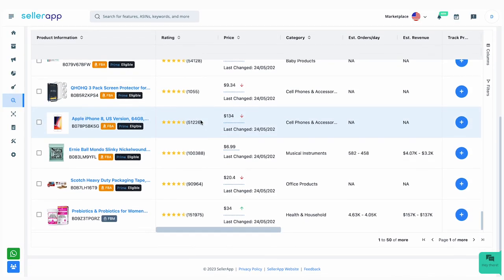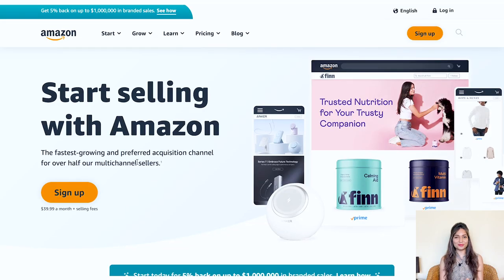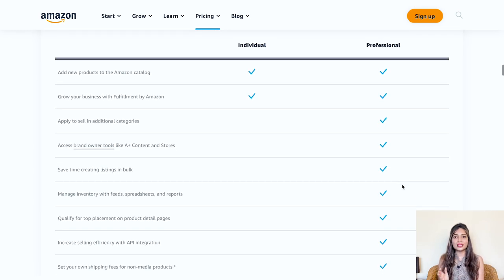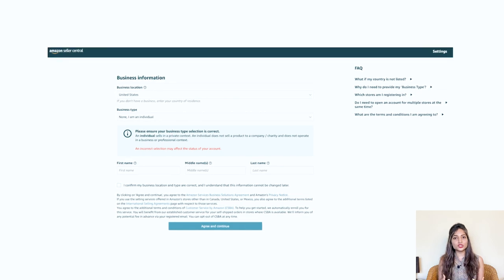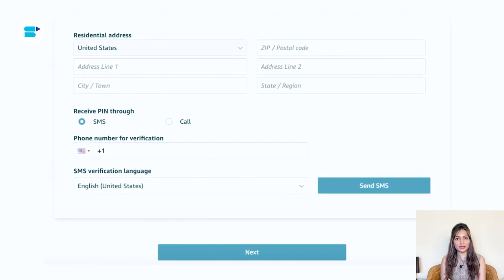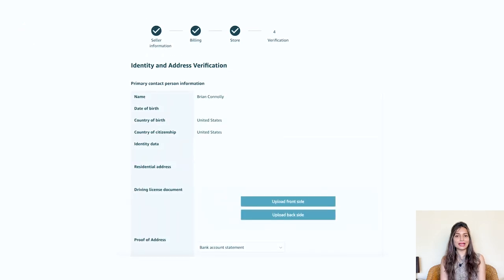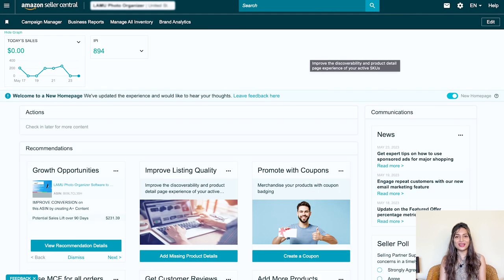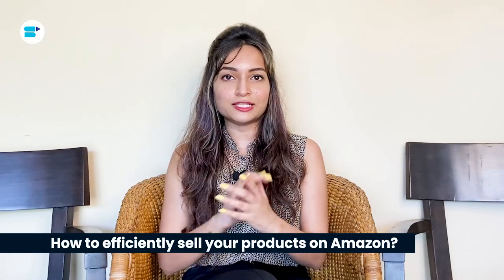How to Create an Amazon Seller Central Account : Complete Guide for 2023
How to create an Amazon Seller Account in 2023? This in-depth Amazon Seller Account Setup guide will take you through the step-by-step process of registering on Amazon as a seller!✅

An Amazon seller Central account is your gateway to global e-commerce on one of the largest online marketplaces. Creating an account is simple - just provide essential business information and you'll be able to list and sell your products to millions of customers worldwide. Once set up, you can manage your inventory, set prices, and fulfill orders. With powerful tools and resources at your disposal, an Amazon seller account enables you to expand your reach, boost sales, and establish a strong brand presence in the competitive online marketplace.

Managing an Amazon seller account involves optimizing product listings, pricing, inventory, customer service, and marketing. Sellers should focus on creating appealing descriptions, images, and keywords to increase visibility and attract buyers. Monitoring sales performance, customer feedback, and reviews is essential for improving the customer experience and maintaining a positive reputation.

To get started on Amazon as a seller, you'll need to complete the Amazon Seller Central account setup. In this guide, Ankita Patil, Product Evangelist at SellerApp will walk you through how to create an Amazon Seller Account in 2023 for free which will help to unlock the vast potential of e-commerce and build a thriving business on this renowned platform.

Overview:
Introduction : 0:00
What is Amazon Seller Central? : 1:34
How to register on Amazon as a Seller : 2:07
How much does it cost to sell on Amazon : 12:05
How to efficiently sell your products on Amazon : 13:36
Conclusion : 14:56

Frequently Asked Questions:

🔶 How do I create an Amazon seller account?
A: Creating an Amazon seller account is a straightforward process. Start by visiting the Amazon Seller Central website and click on "Register now." Once your account is set up, you can begin adding your products, setting prices, managing inventory, and fulfilling orders.

🔶 Are there any fees associated with an Amazon seller account?
A: Yes, there are fees associated with selling on Amazon. The two primary fees are the referral fee, which is a percentage of the item's sale price, and the variable closing fee, which applies to certain categories. Additionally, there may be other optional fees for services like advertising or fulfillment. It's important to review and understand Amazon's fee structure to accurately calculate your costs and maximize profitability.